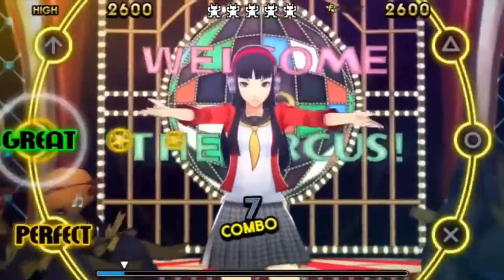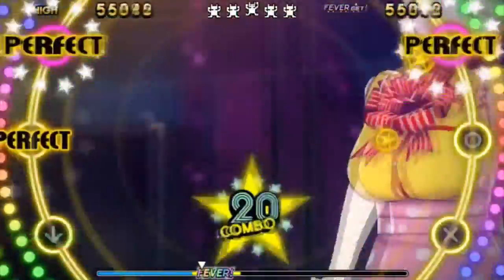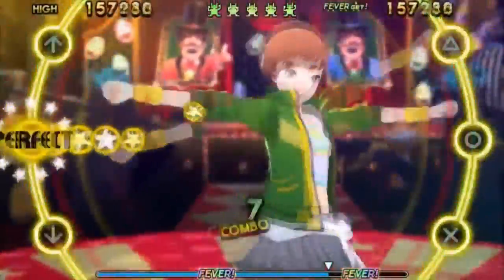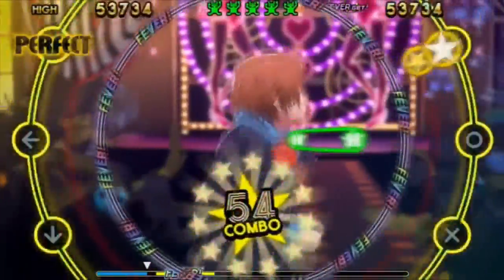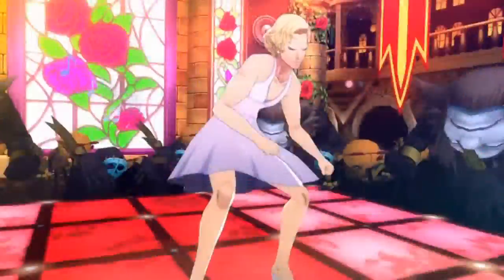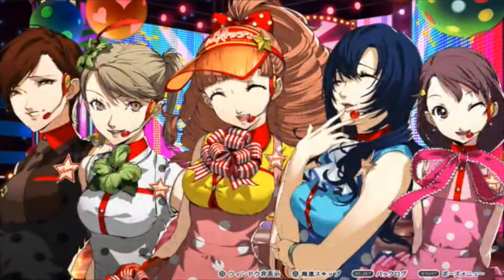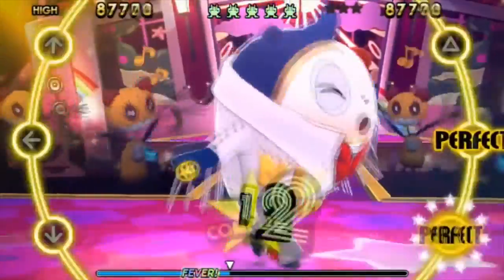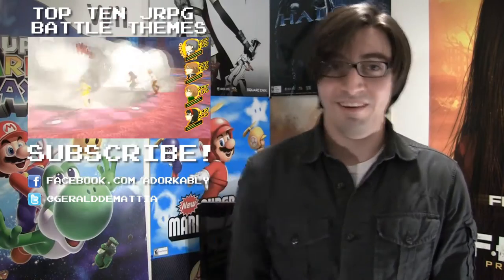Persona 4: Dancing All Night Review - Why It's a Must Play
Hey There! As you could probably tell by the title, this is a Persona 4: Dancing All Night Review. Placing Persona 4's beloved cats of characters into a rhythm game might have seemed like an odd move by Atlus, but after spending nearly 20 hour with the game I can tell safely tell you otherwise.